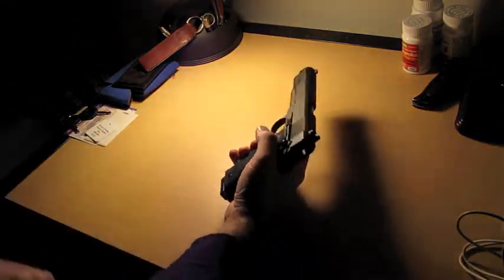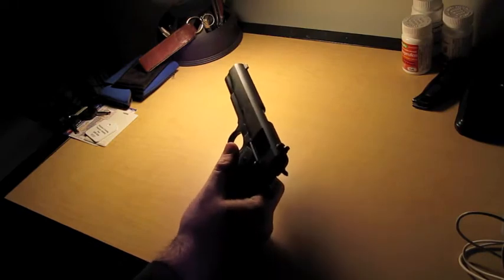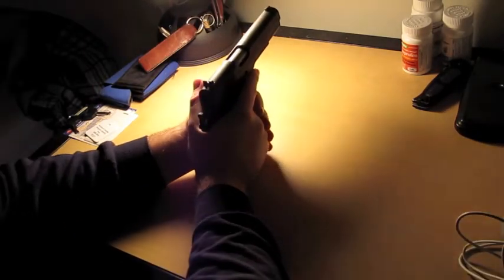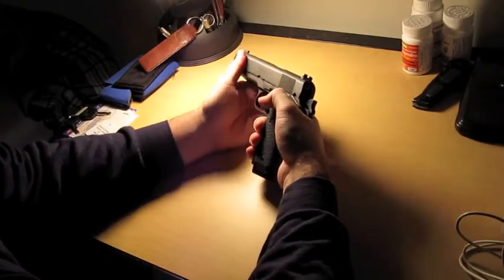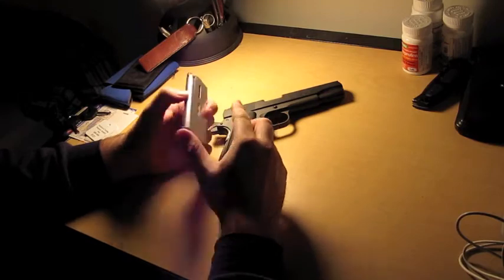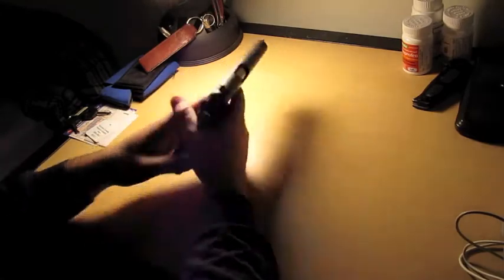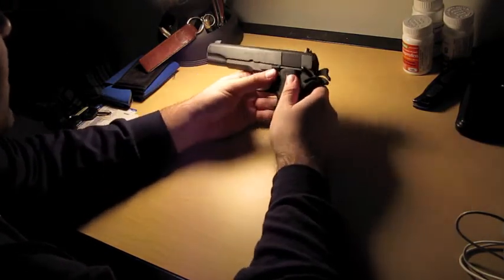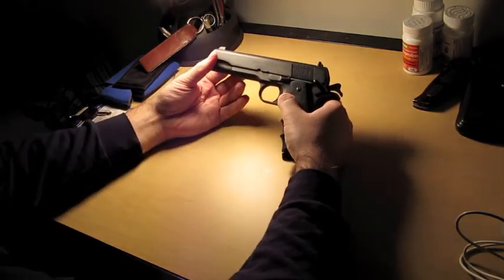Springfield 1911 mil-spec.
A quick table top of the Springfield 1911